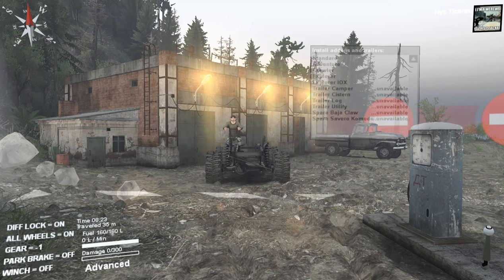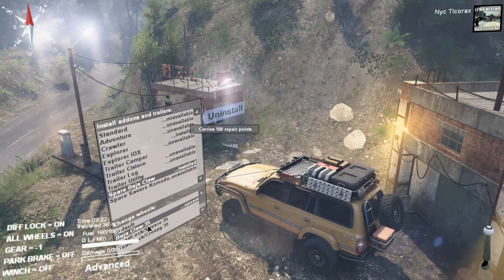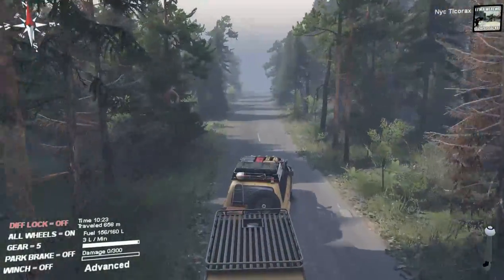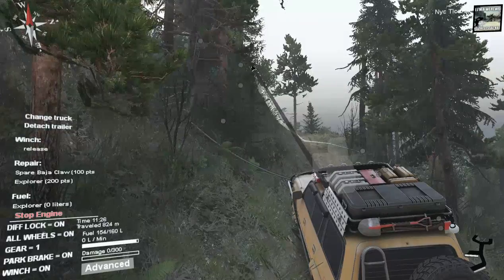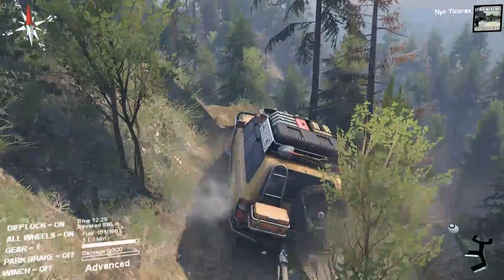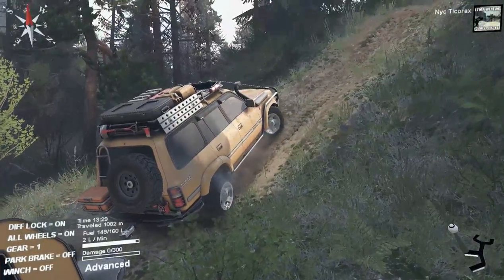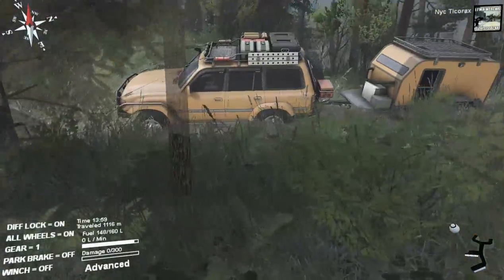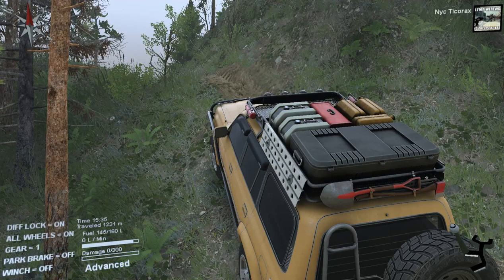Spintires fj80 land cruiser